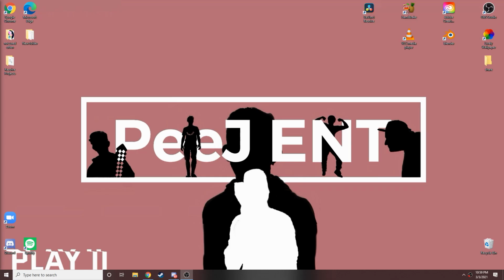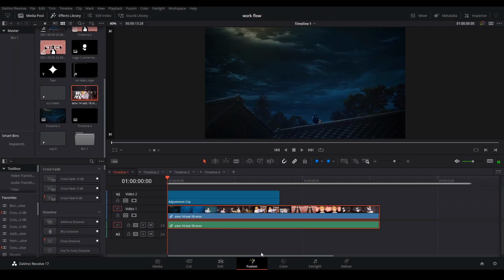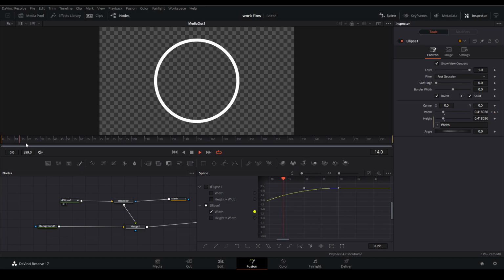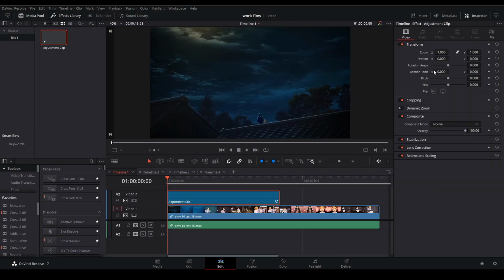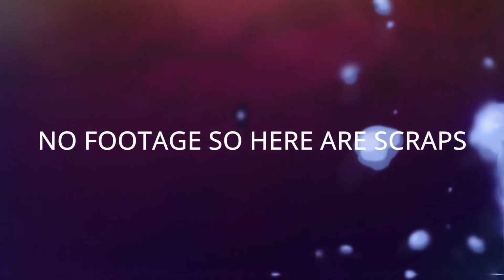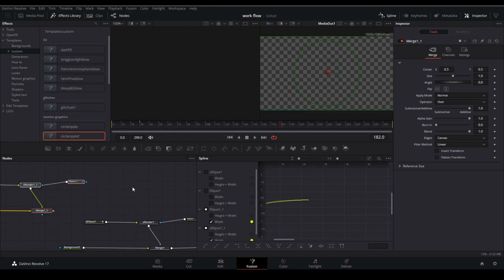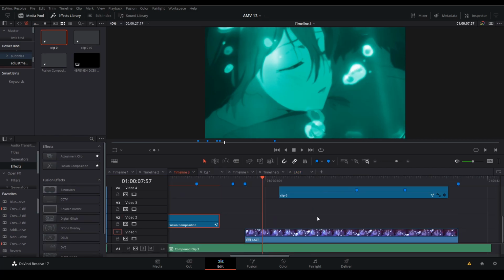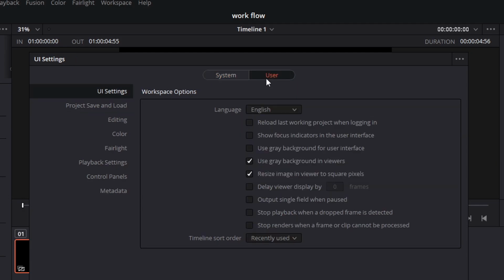DaVinci Resolve | Workflow Tips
Here are some tips that will hopefully help improve your workflow while editing in Davinci Resolve and some other random problems that you may face. Included in this video is power bins, power bins in fusion (effects library),  creating multiple timelines, and fixing render errors.

Ngl not my best vid but it got the info out there and the thumbnail was good lol.

Time Stamps:
0:00 -Intro
0:14 -Fixing your adjustment clip
1:34 -Power Bins (#1 tip)
2:04 -Fusion Power Bins (save fusion effects)
3:01 -Multiple Timelines
3:35 -Render Specific Part of your Timeline
3:52 -Bypassing Render Errors
Bunny Girl Senpai Background Music